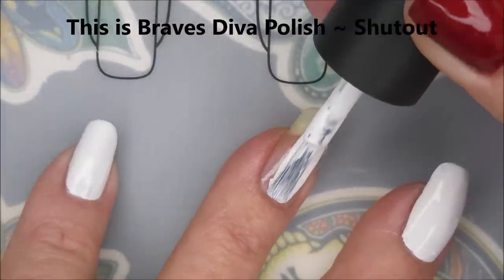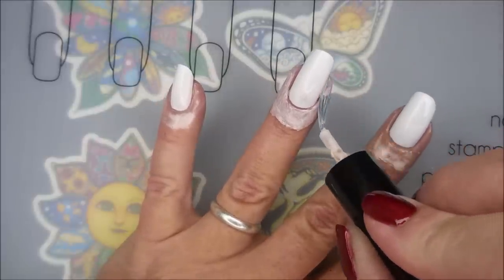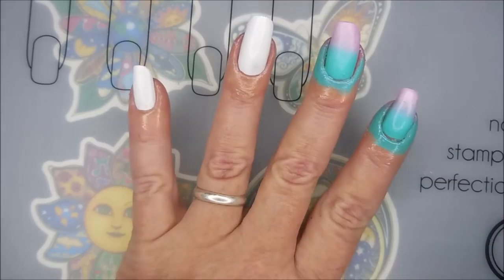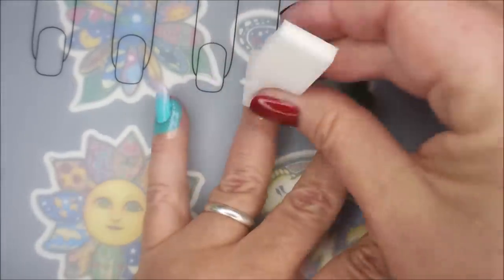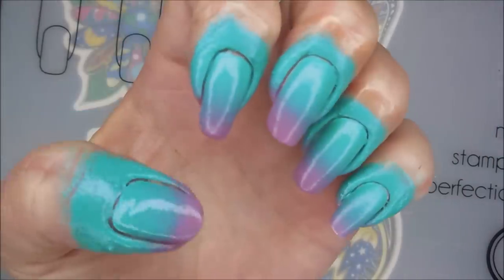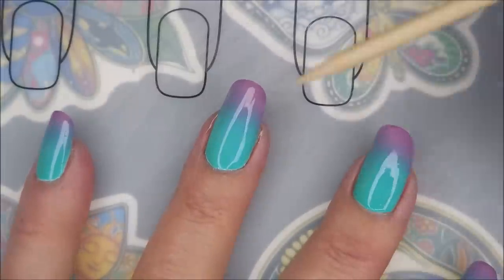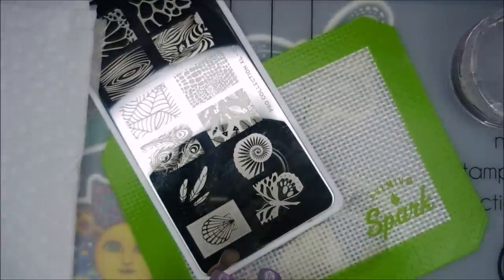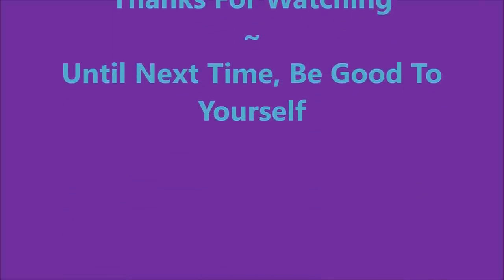Kiss Cool-UE and Happiness Gradient Moyou London Pro Collection XL 05 Butterfly Wings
In the video I said I was using Moyou London Pro Collection 02 plate, That is incorrect, I was using the Moyou London Pro Collection XL o5 plate.

Tina

Peel Off Base Coat:
Peeleze:

32 pc set Acrylic Stamping Plates: